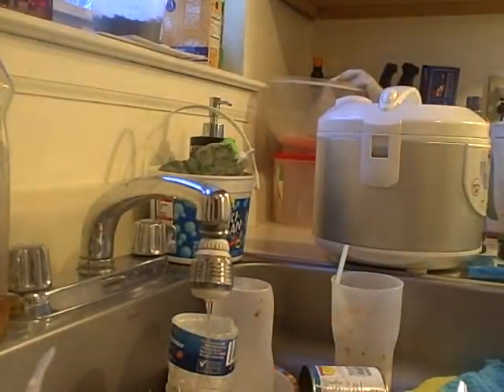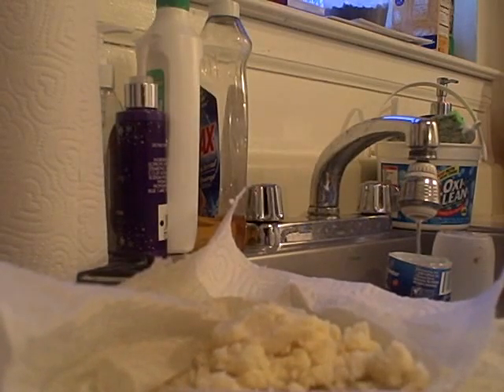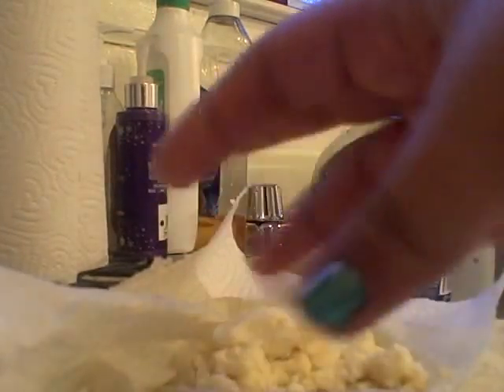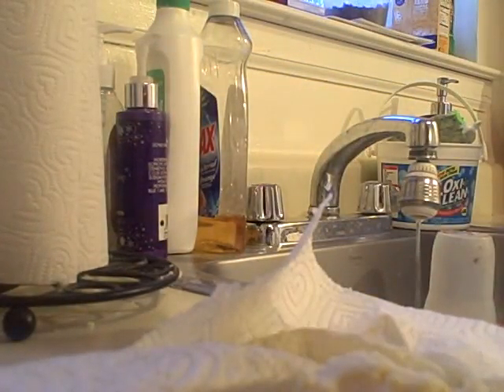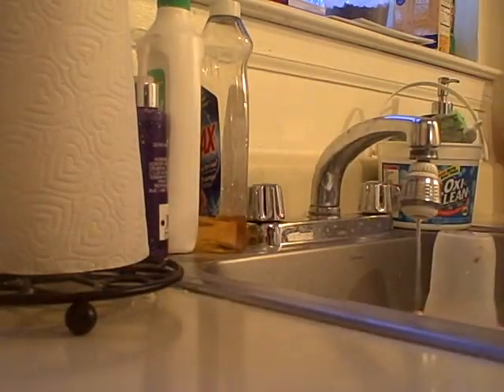My Project part 2!!!!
LOOOK AT IT AND WHAT I AM GOING TO DO!